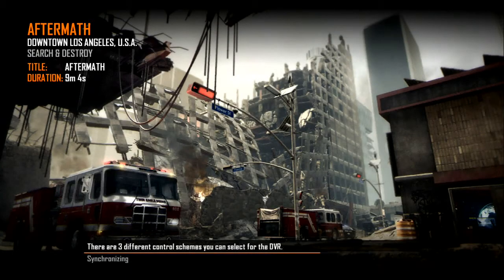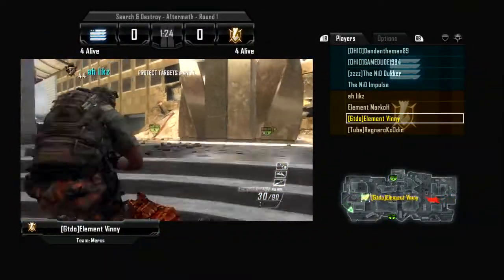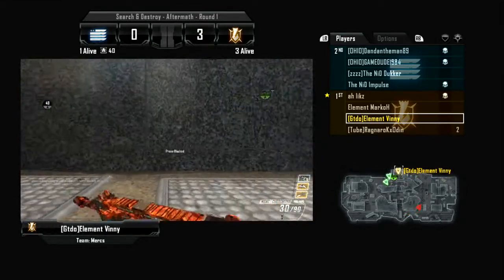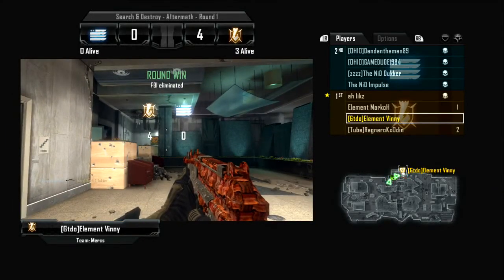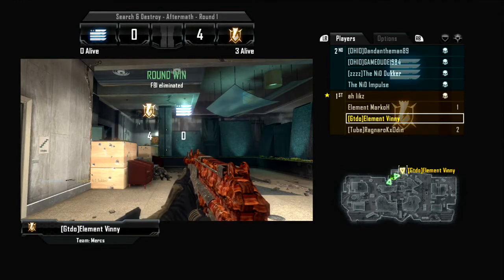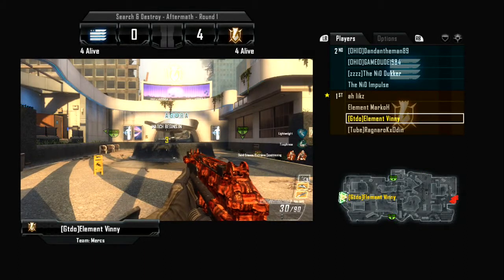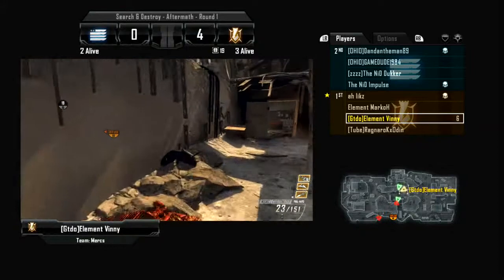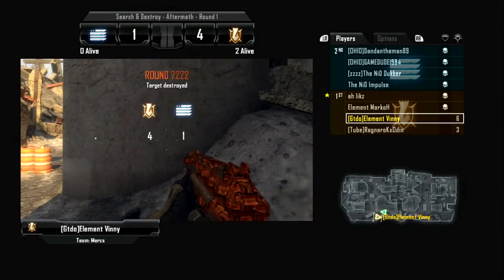Black Ops 2: Search and Destroy Tips! Gotendo.com EP. 7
Here's a video giving you some tips for the game type Search and Destroy for Black Ops 2!